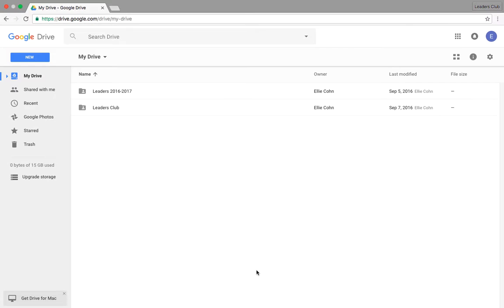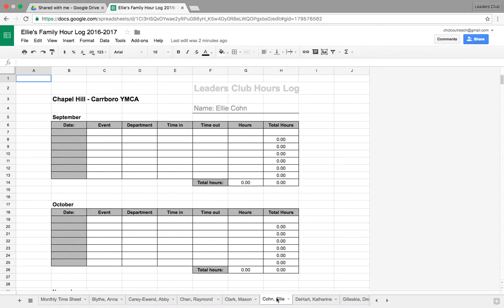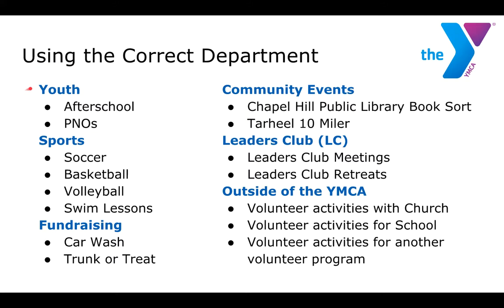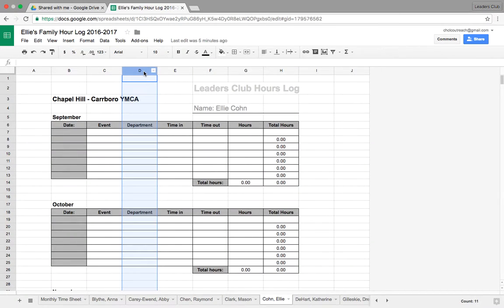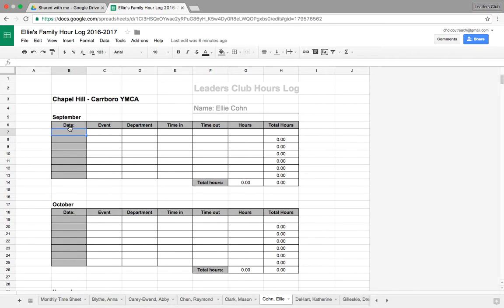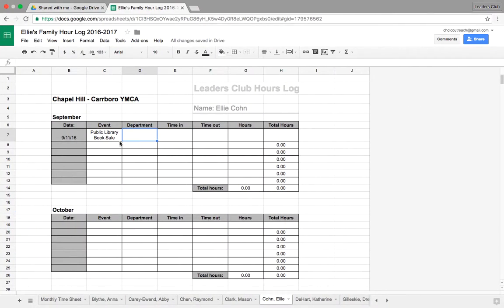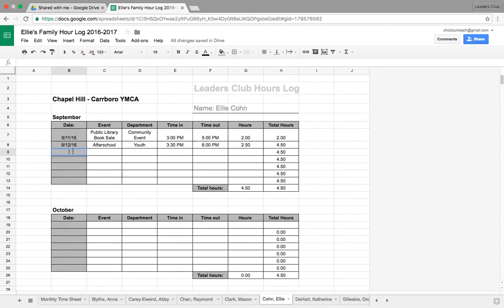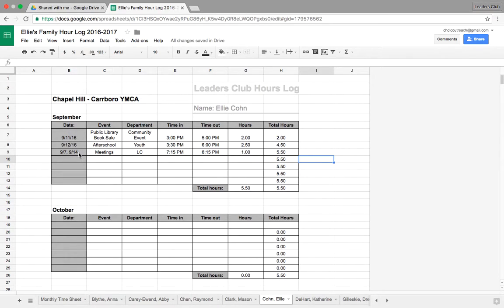How to Log Your Hours – Leaders Club 2016-2017